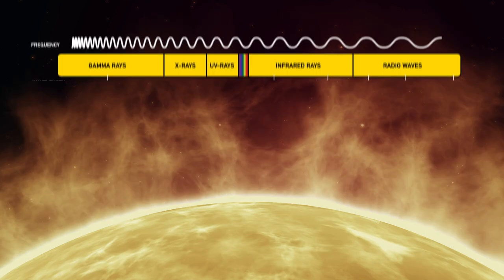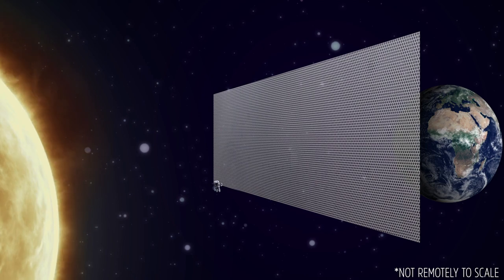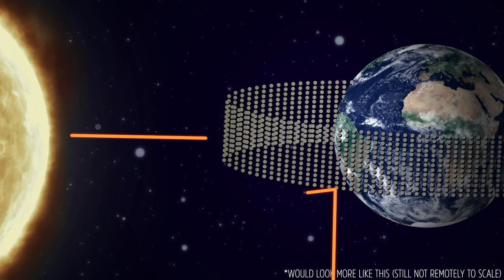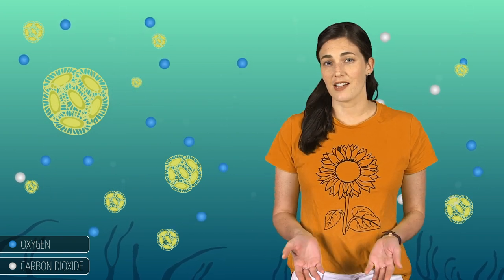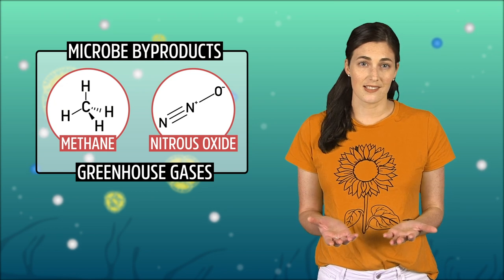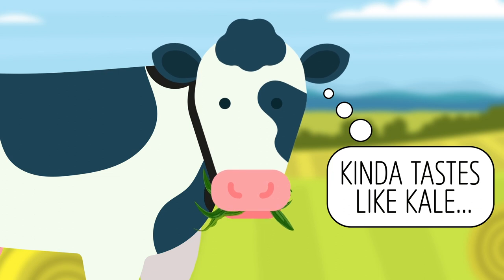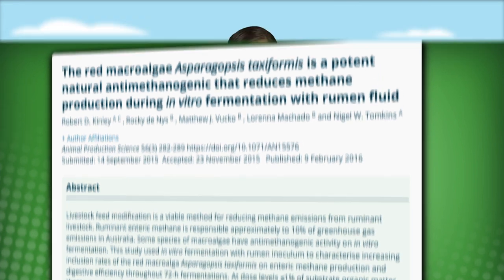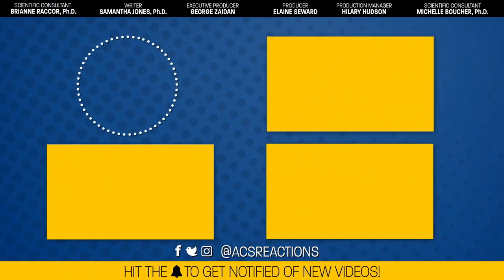Space Mirrors and Other Weird Ways to Fight Climate Change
There are things you can do right now to help our climate--like investing in renewable energy. But today on Reactions, we're digging into a few of the weirdest climate change-combating ideas out there.

Credits:
Producer: Elaine Seward
Writer:  Samantha Jones, Ph.D.
Scientific Consultants:  Richard B. Rivkin, Ph.D., Bess Ward, Ph.D., Joan Pau Sanchez Cuartielles, Ph.D., Katie Dagon, Ph.D., David A Hutchins, Ph.D.

Sources:
Solar mirrors